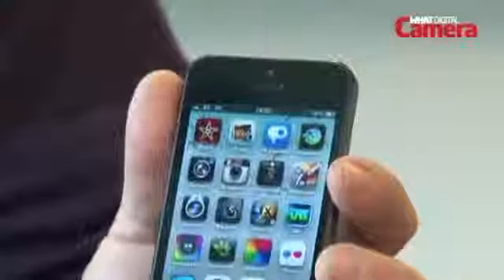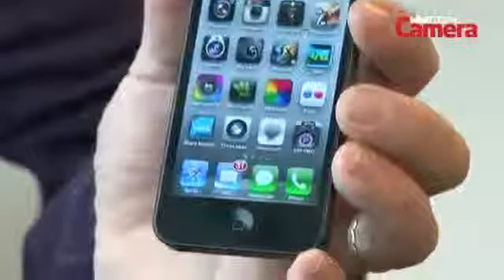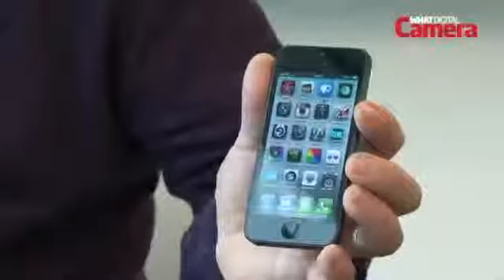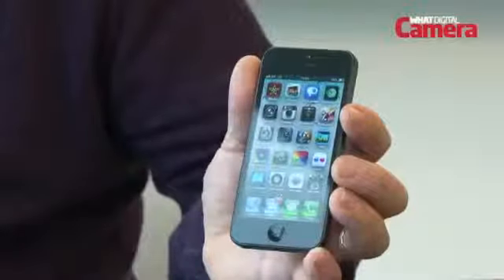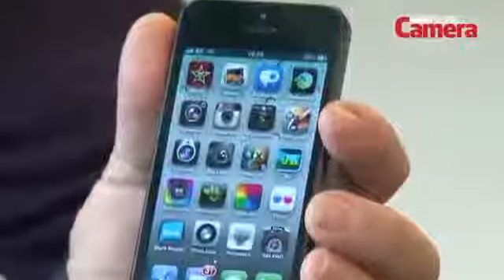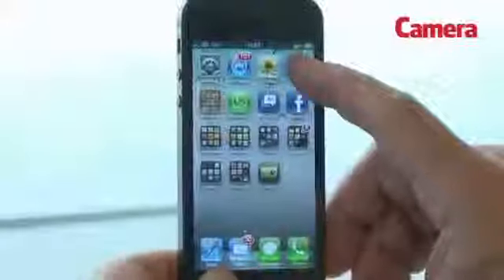Apple iPhone 5 camera vs iPhone 4s camera113